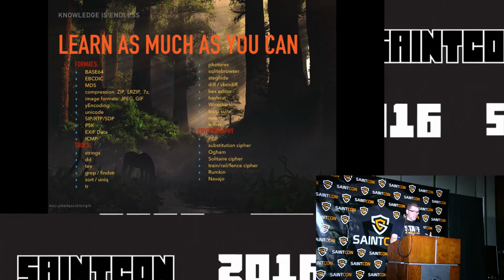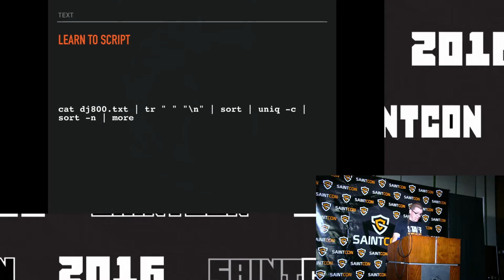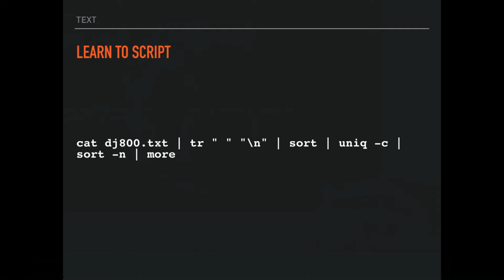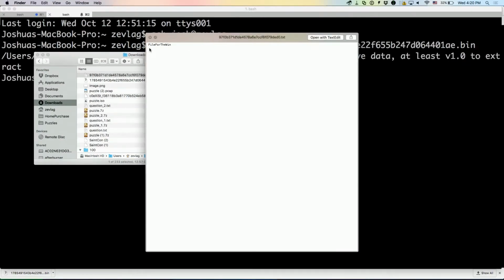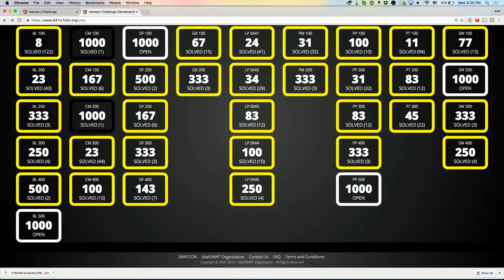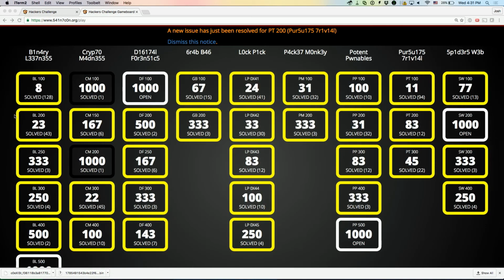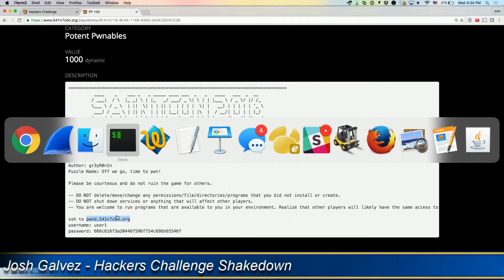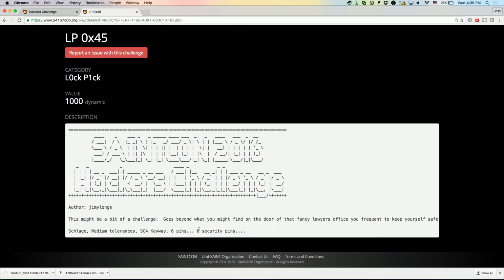Josh Galvez - Hackers Challenge Shakedown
A step-by-step review of an assortment of this years puzzles.  Walkthroughs for all puzzles will be posted after this event.